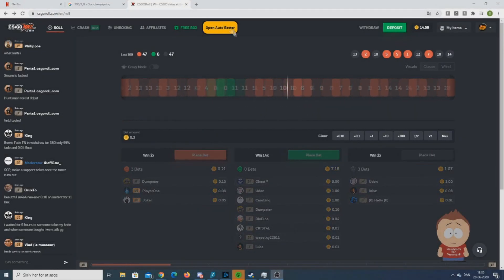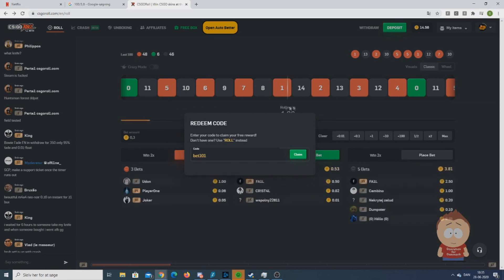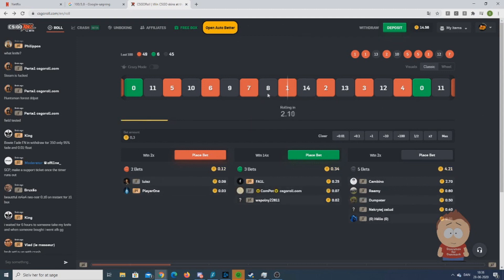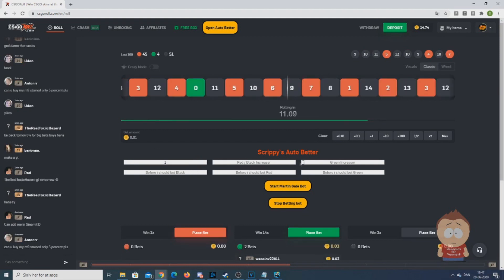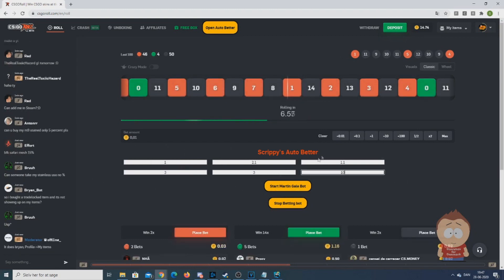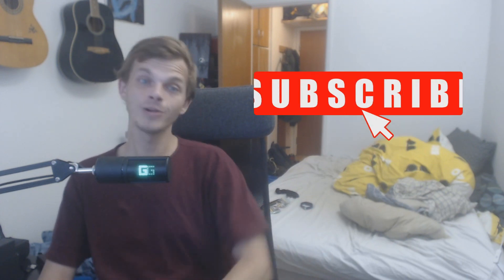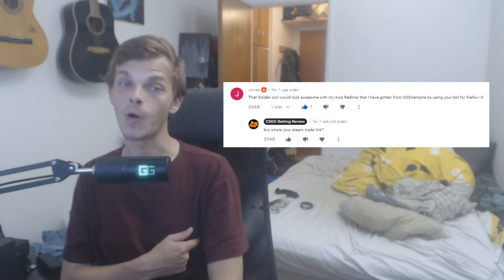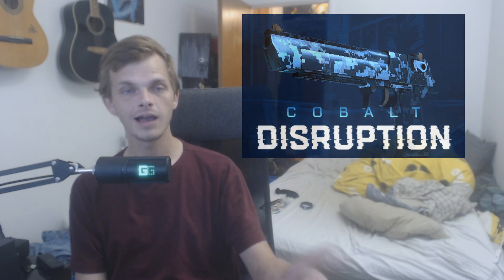CSGOroll - Betting Made Easy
NOT UP TO DATE!
Disc: NudeCoder#2292

This is my first CSGOroll Extension: CSGOroll Auto Better 1.0
My twitter is: @CSGOBetReview
How To Install the extension:
2: Download the file
3: Open the file with firefox
4: Accept extension.
5: Visit CSGORoll

If your not sure, try watch one of the other extension videos that show how to install it.
If you wanna use the old version for chrome or another browser you can find it
Current:
Skin: Desert Eagel | Disrupted Cobalt MW

Last:
Winner: Jonas